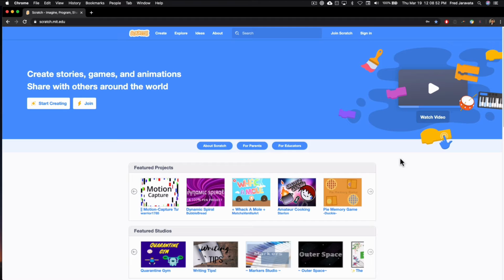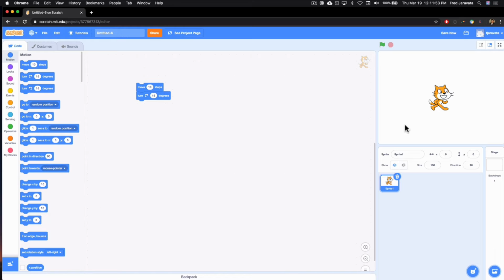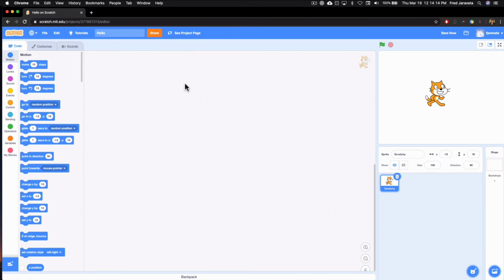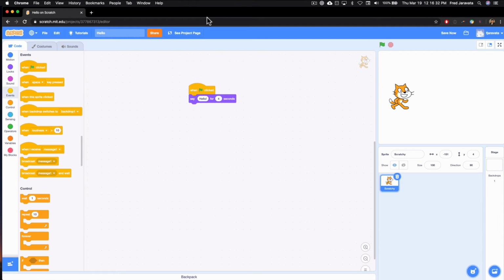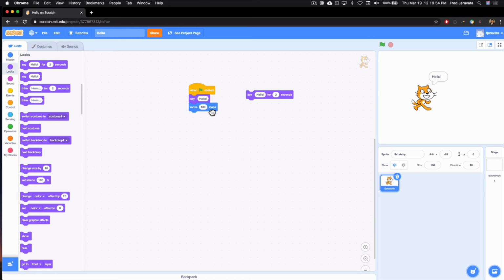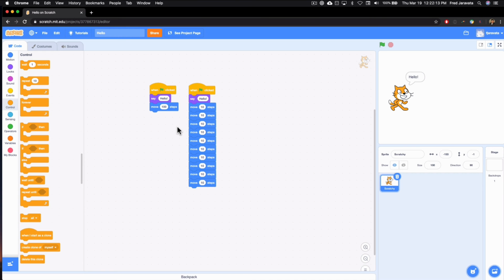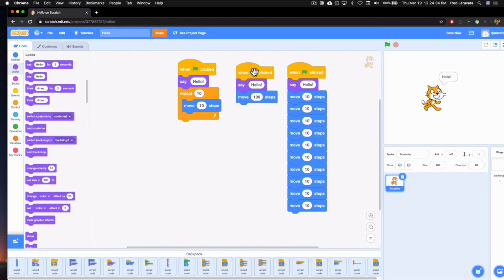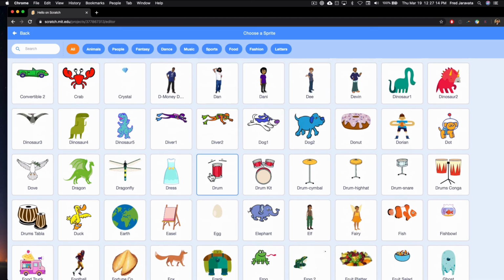Learn How To Code the Easy Way with Scratch!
On this episode, we get to learn how to code by using one of the BEST tools when learning how to code--Scratch Programming!  You'll learn how to use Scratch and then you'll be coding with the three mini challenges presented.

Keep learning!